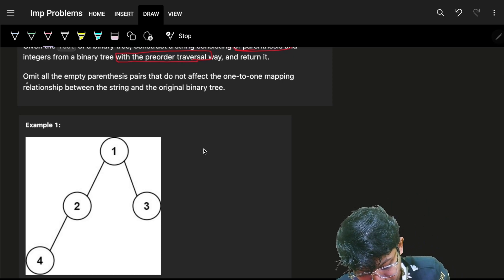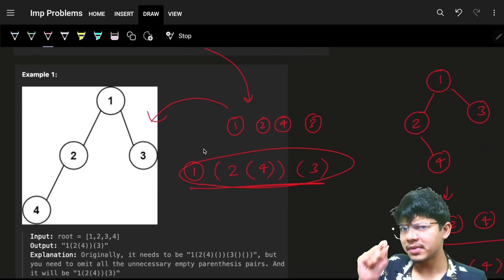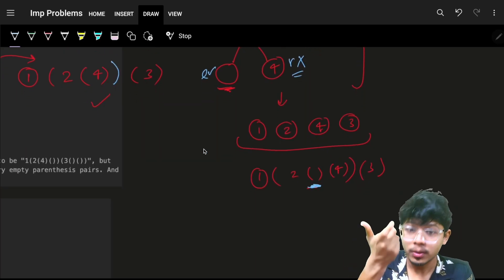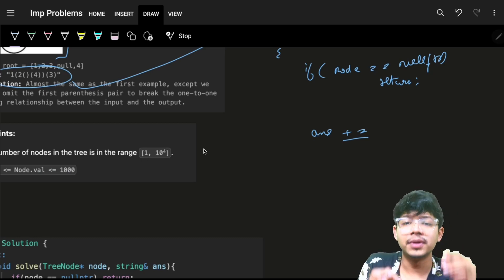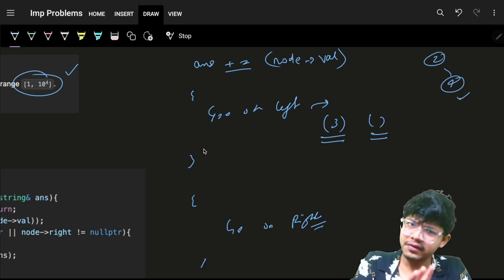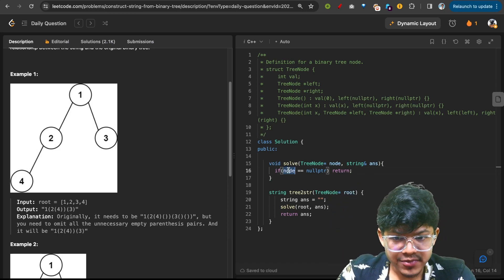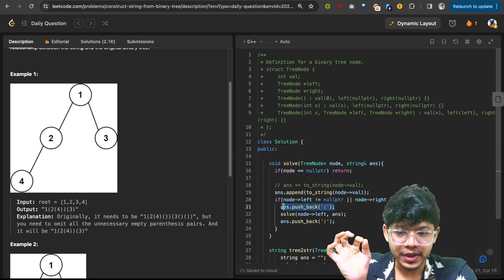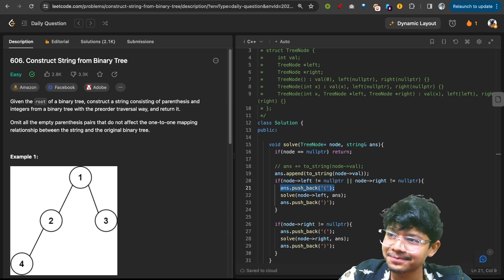606. Construct String from Binary Tree | time-O(n) | Leetcode 606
In this video, I'll talk about how to solve Leetcode 606. Construct String from Binary Tree

✨ Timelines✨
0:00 - Problem Explanation
1:46 - Intuition Building & Clarification
7:20 - Logic Recap
9:52 - Code Explanation + Optimizations